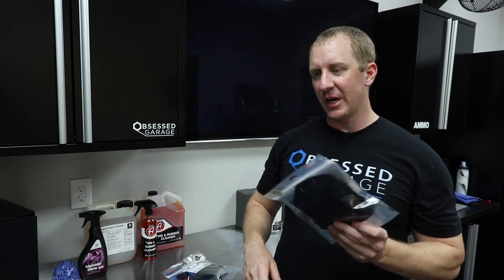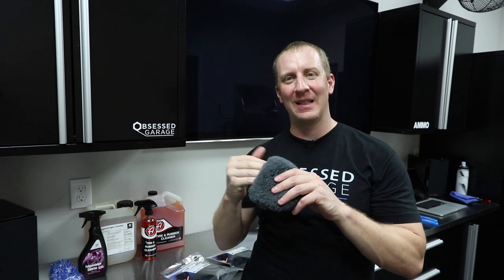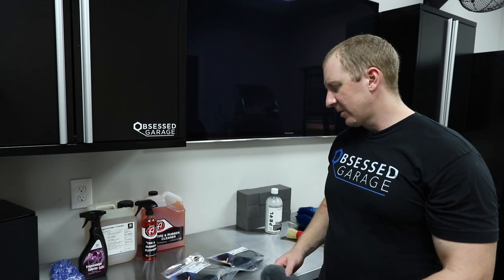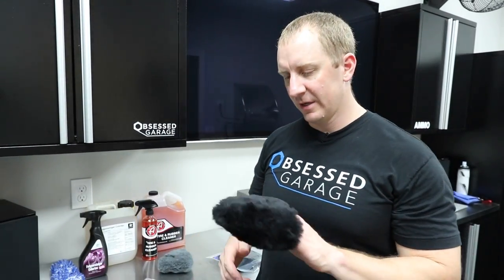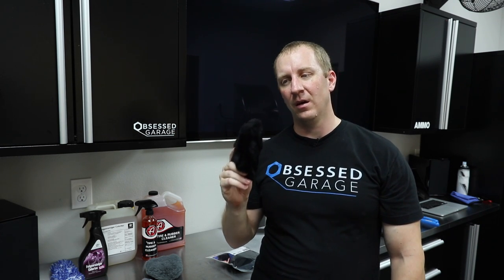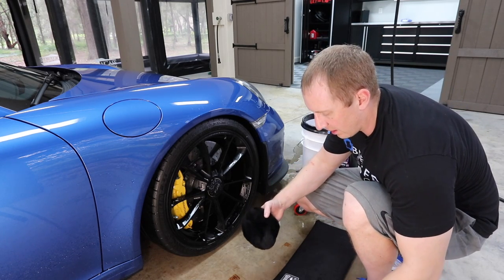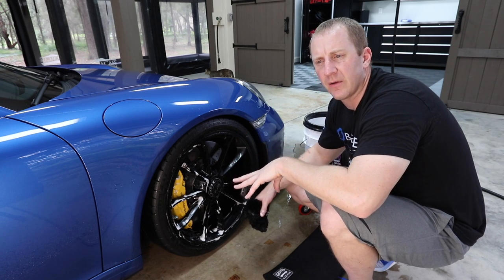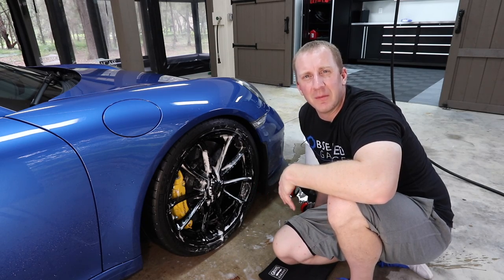Wheel/Tire Product Series: E4 - Flexipads Lambskin Wheel Mitt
This took me a long time to find after Griot's Garage stopped making their version.  The good news is this one is much better.  I'm importing these from UK.  It is worth the effort.

Everything Else I Use That We Don't Have At OG: